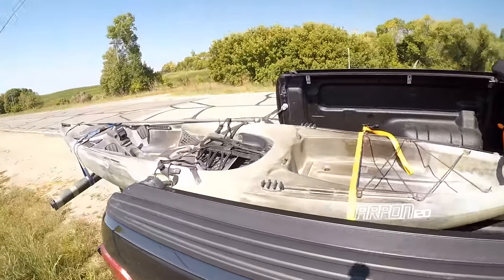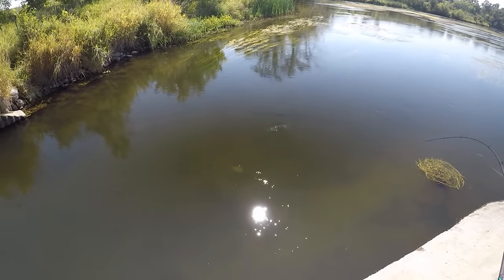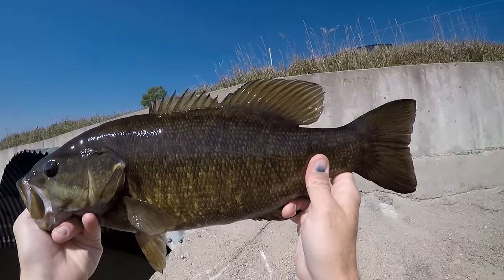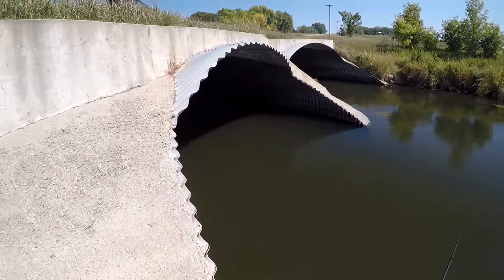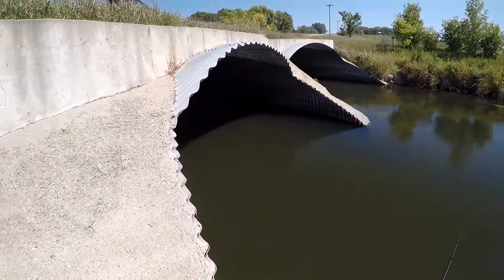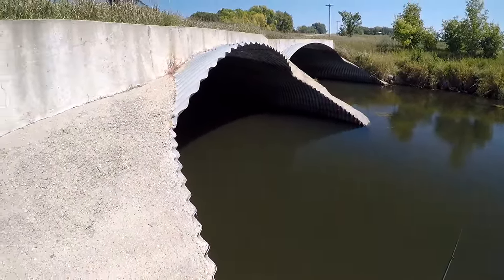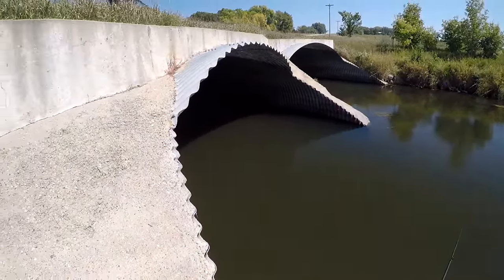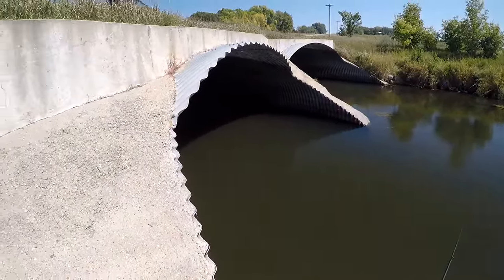Bridge Bass Were CRUSHING The Craw!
Fishing for big smallmouth bass off a small river bridge! I was out scoping out some new lakes to drop the kayak in and decided to make a quick stop at the bridge to say hello to a few smallies!

Gear used on this trip:

Lure: Nikko Craw magma

Jig: Z-Man 1/5oz Power Finesse

Rod: St Croix BassX 6'8" M XF

Reel: Daiwa Zillion SV TW G

Line: Power Pro Super Slick V2 15lb

Leader: Daiwa J-Fluoro 12lb